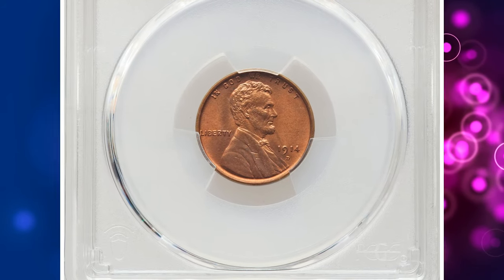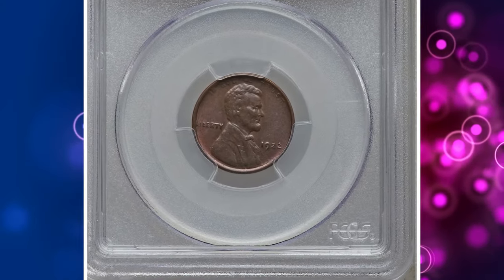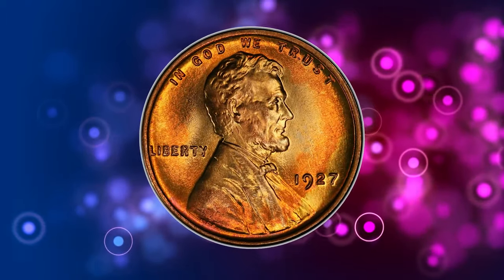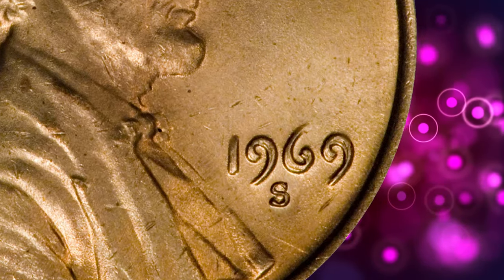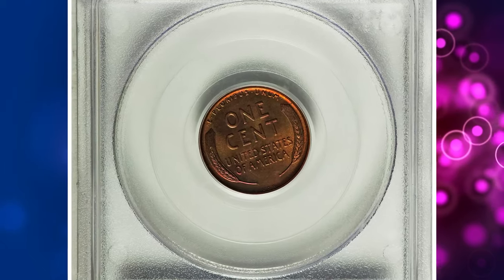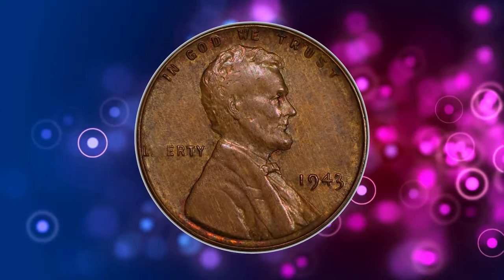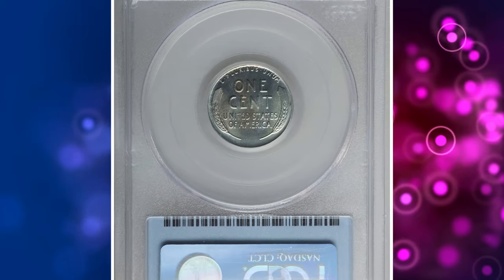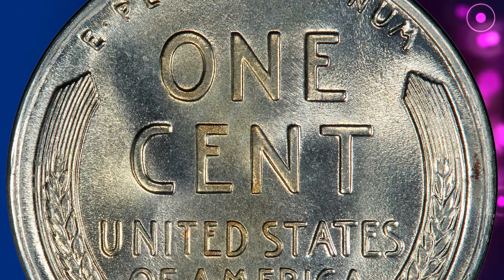Valuable 7 Rare Pennies for Wealth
Looking for rare coins that could turn you into a millionaire? Check out this video to learn about 7 pennies that could make you rich!